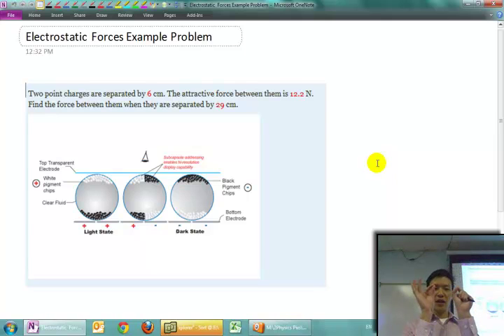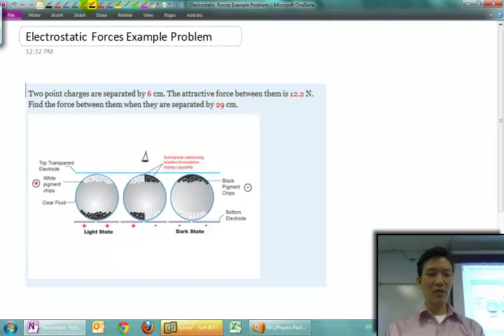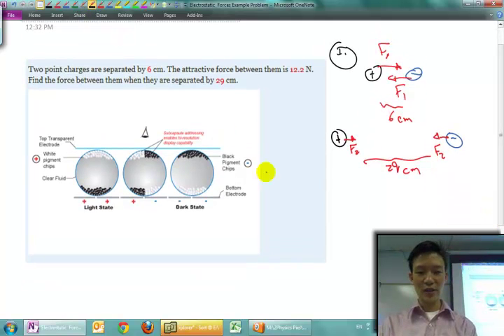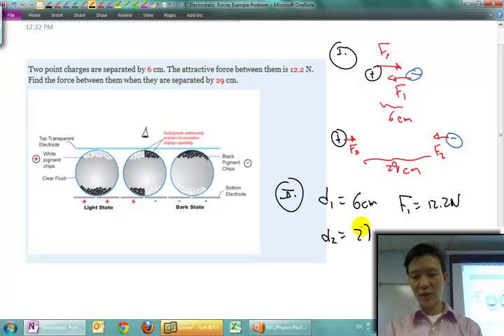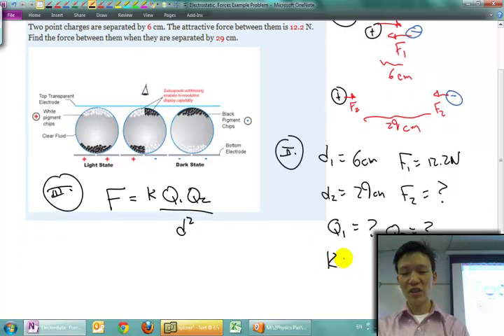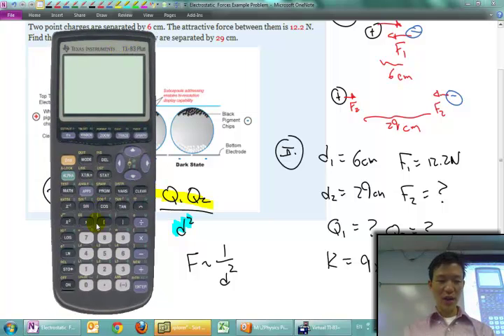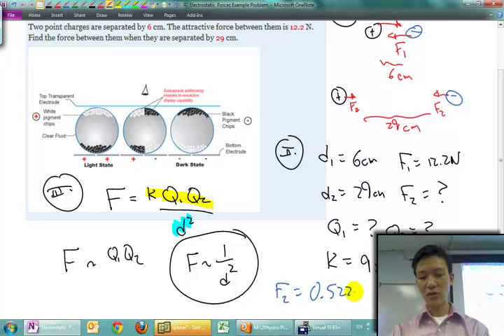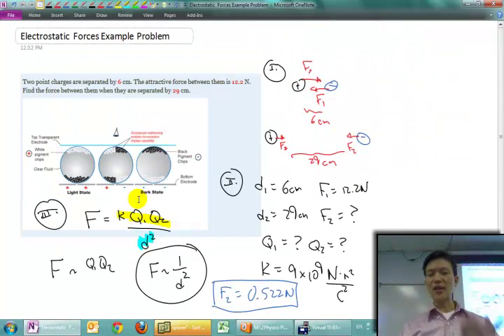Electrostatic Forces Example Problem